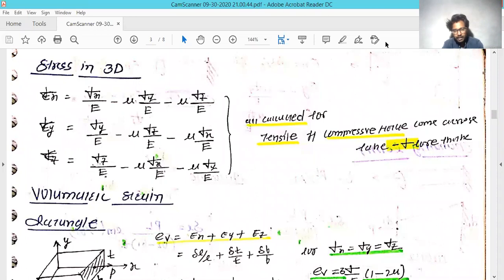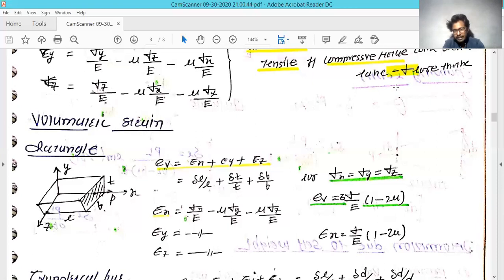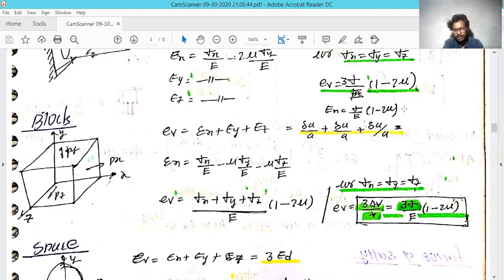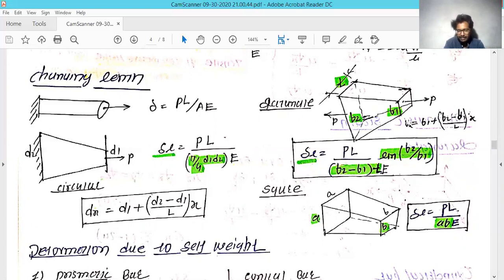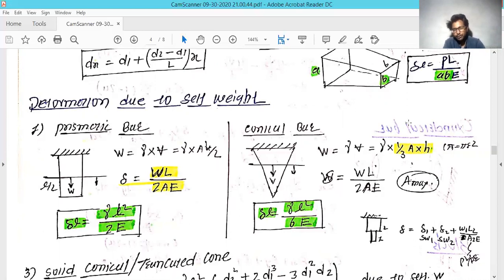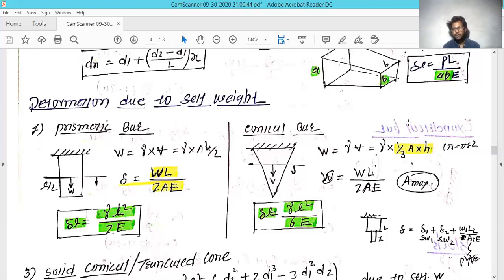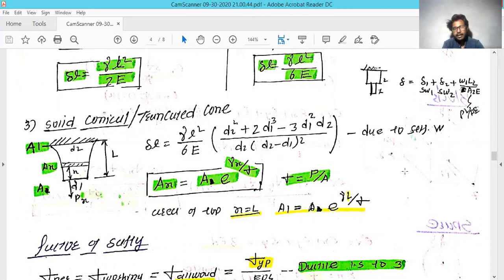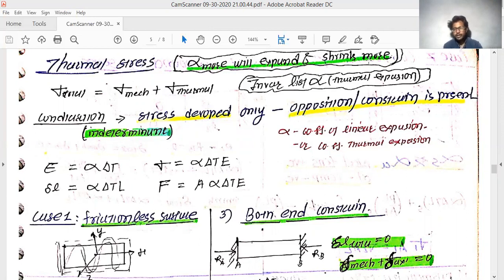M# 1.3 Key concepts strength of Material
Key concepts strength of Material, stress, and strain in different cross-sections rectangle, circular, cubical, spherical, and gradually decreasing cross-section and their respective deformation, deformation due to self-weight in a circular bar, in the conical section, faster of safety for ductile and brittle material